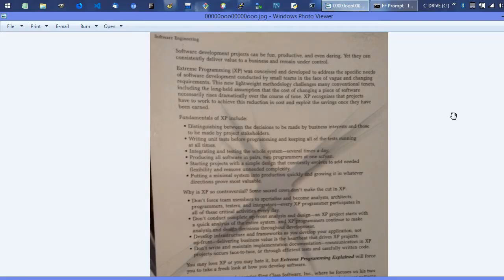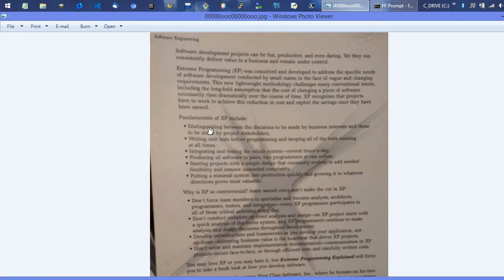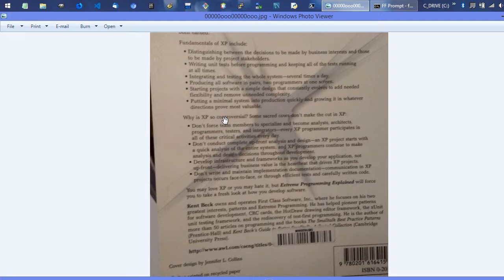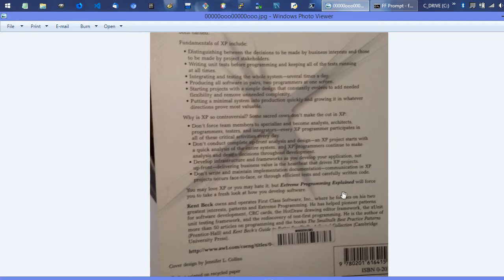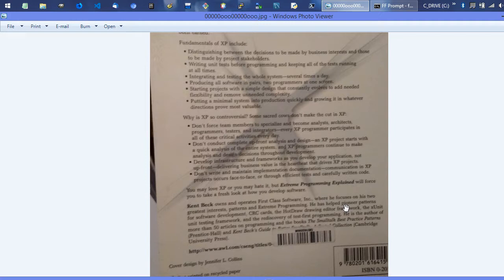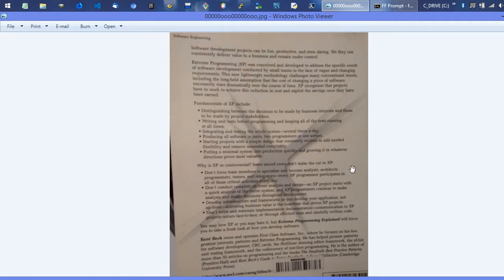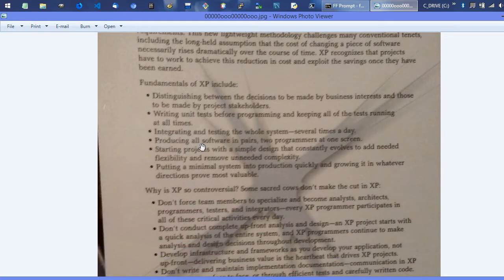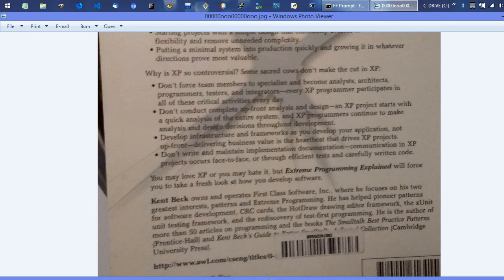XP Programming Explained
I go over the back cover of XPX:EC 1st edition!